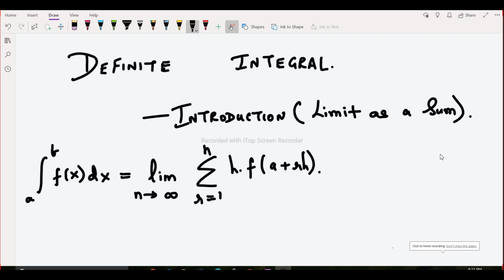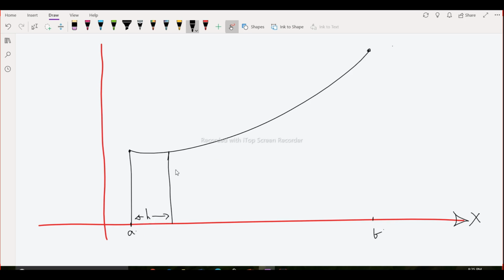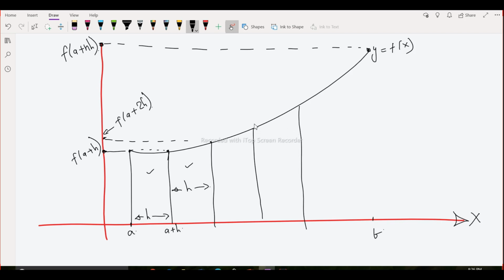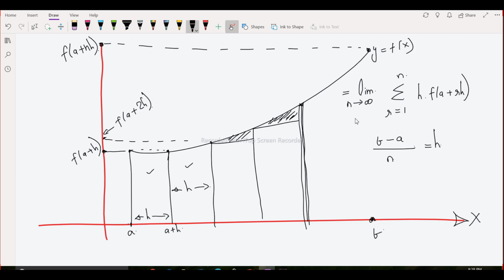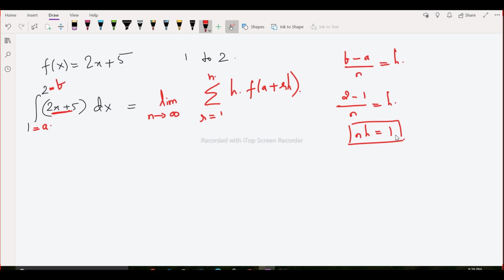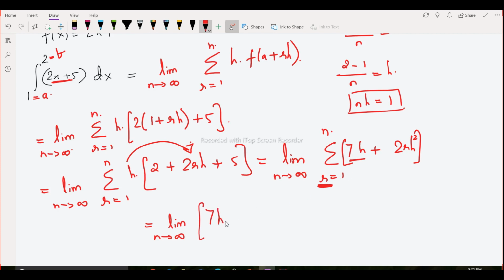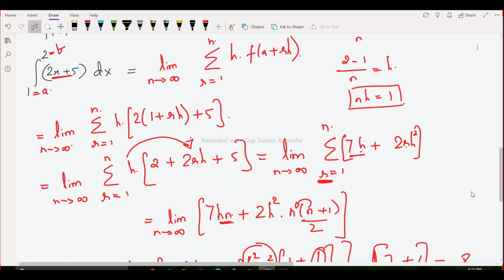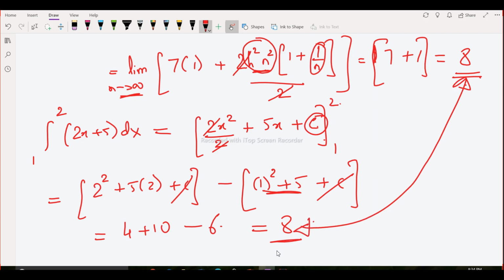Limit As a SUM Definite Integration Introduction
Once we are thorough with Indefinite Integration we move towards Definite Integration.